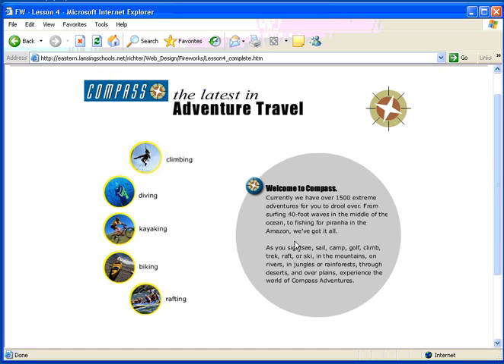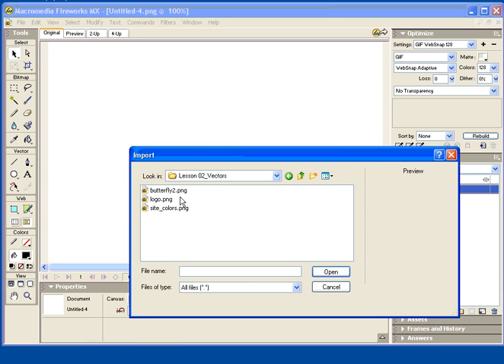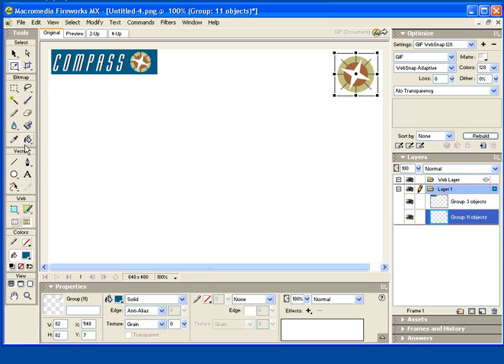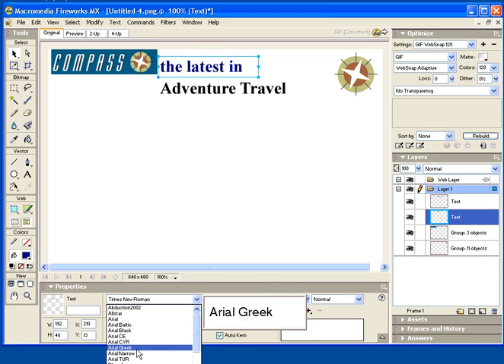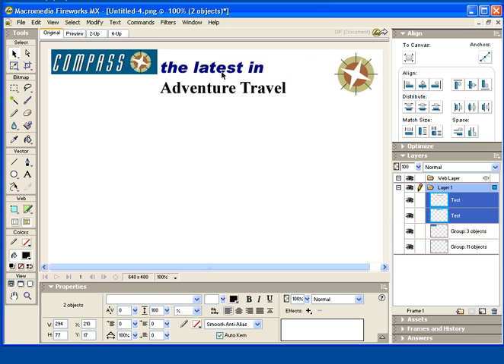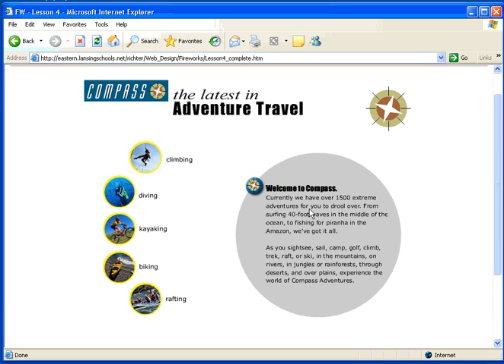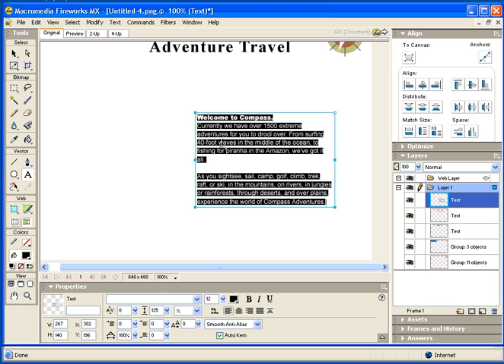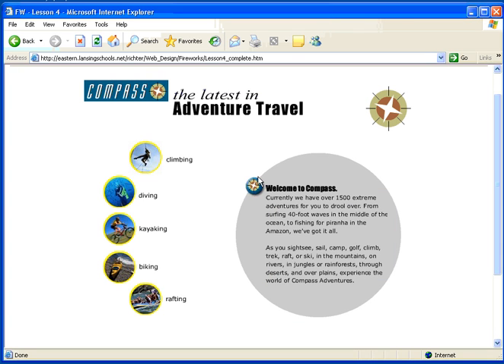fw lesson4 pt1